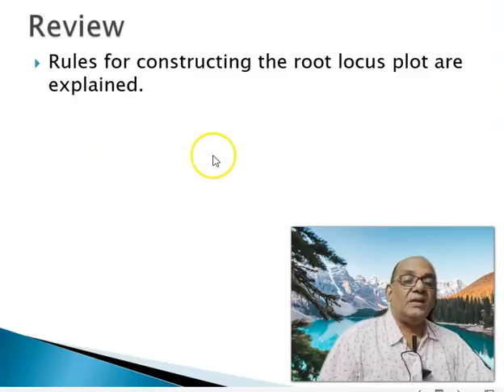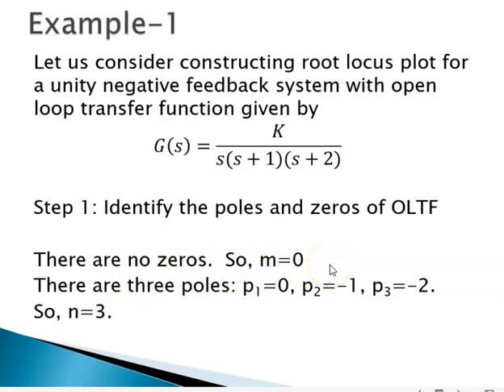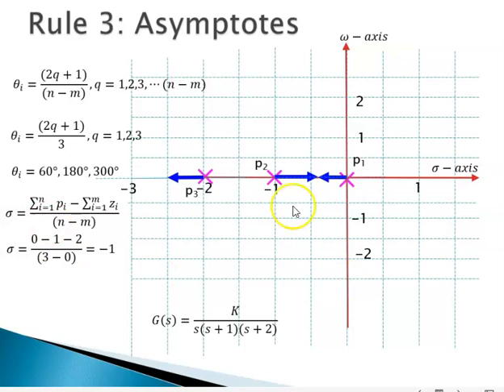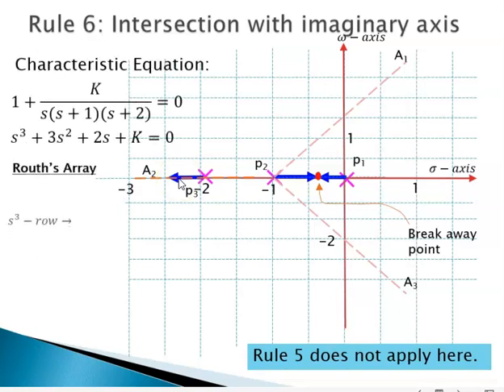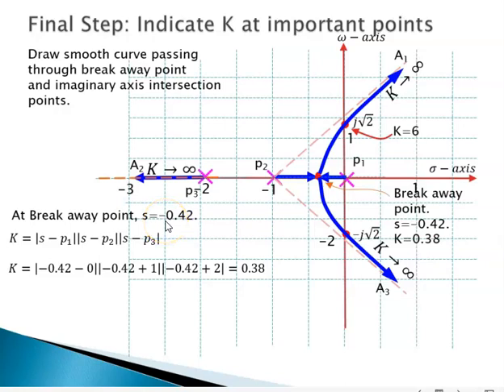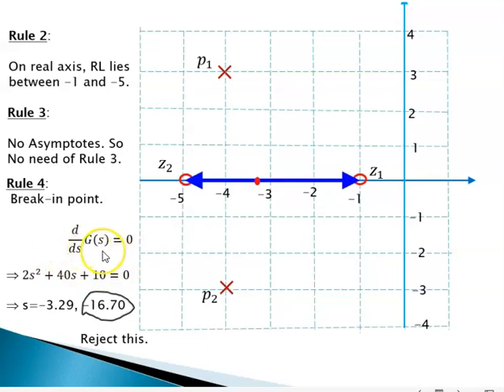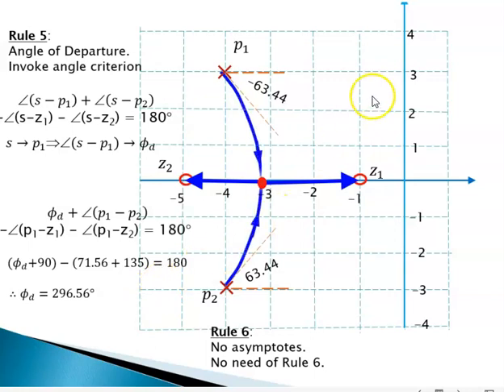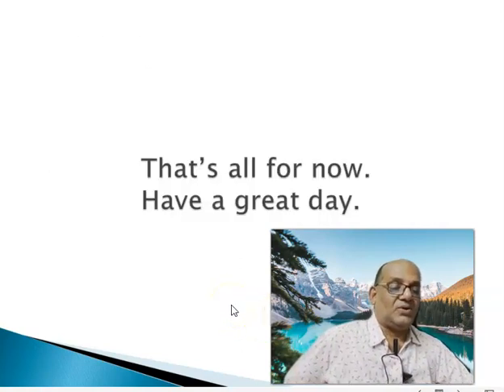Control 046 Root Locus Examples